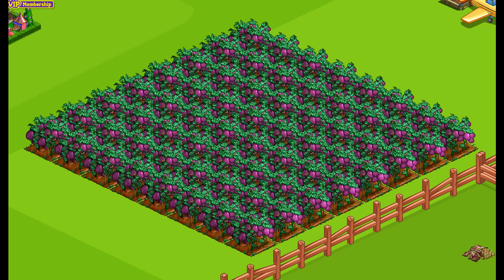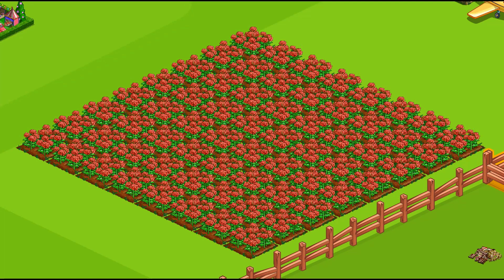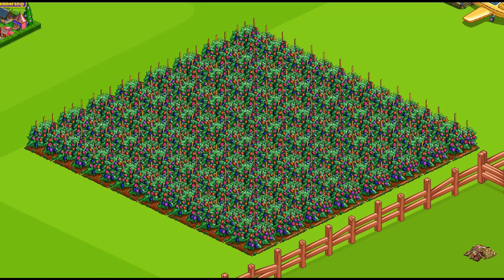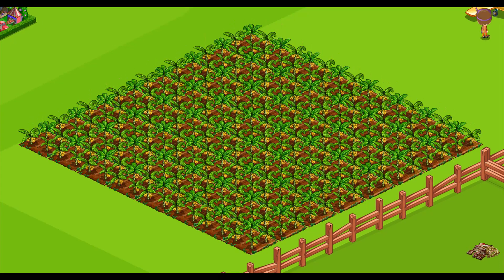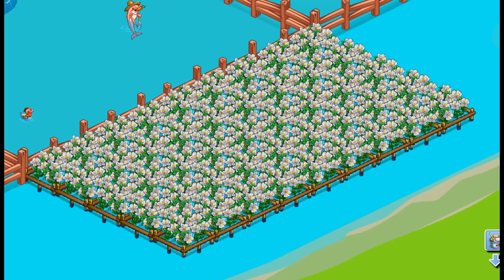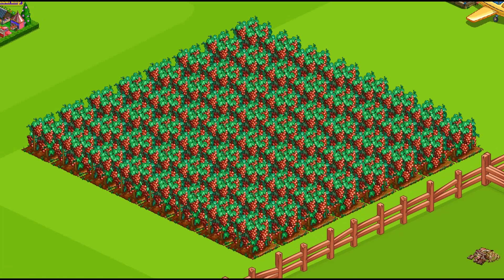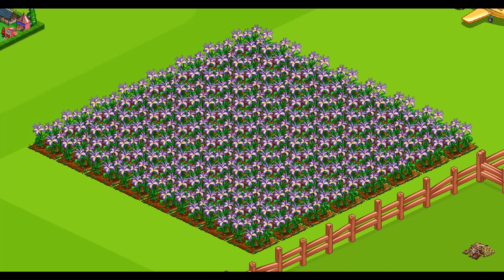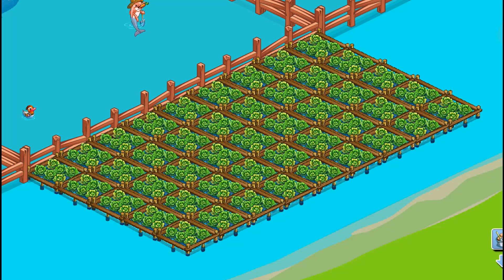Farmville Guide - Harvest Valley Crops